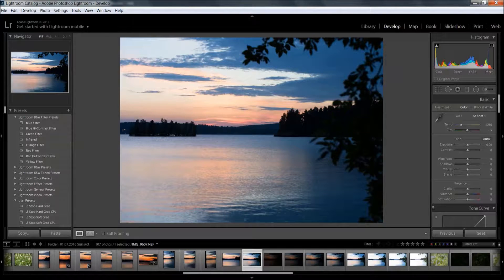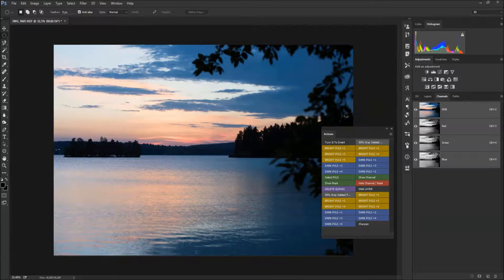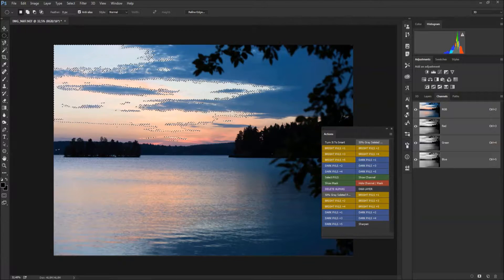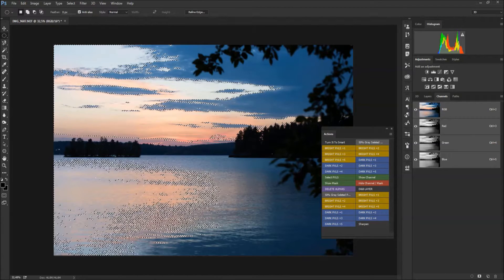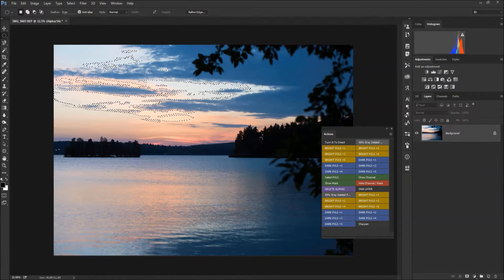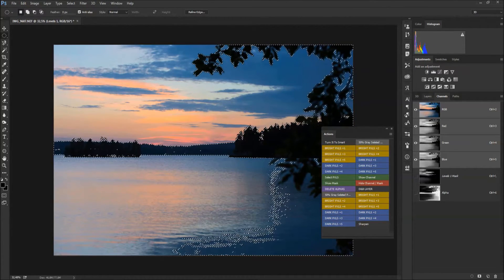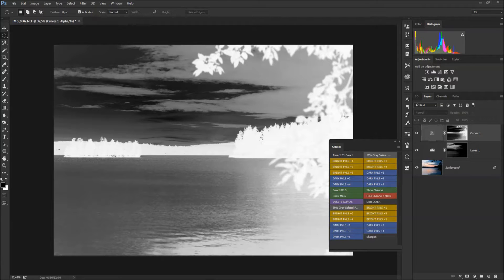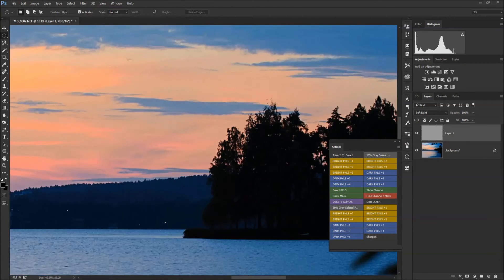#2 What does everything do. more or less.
Here in this video i will show more closely what every actions basically does, and also few example how to use it.
Next video will be more like real usage of this action tool.